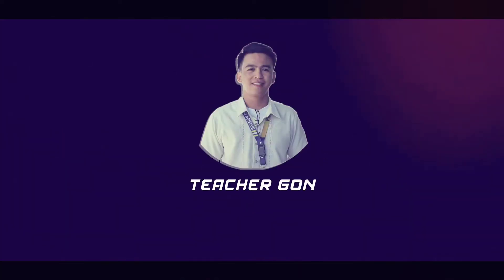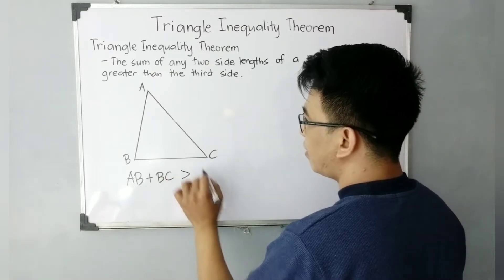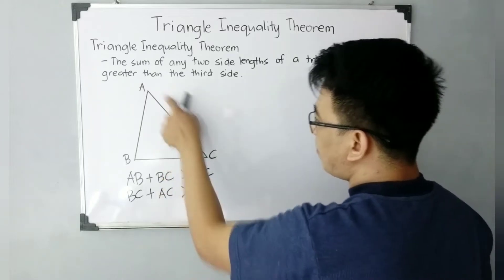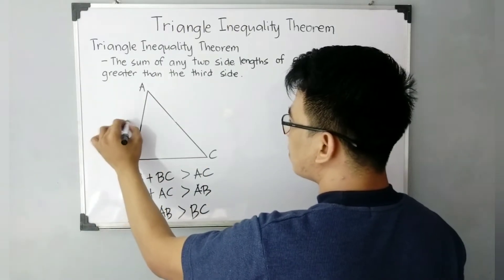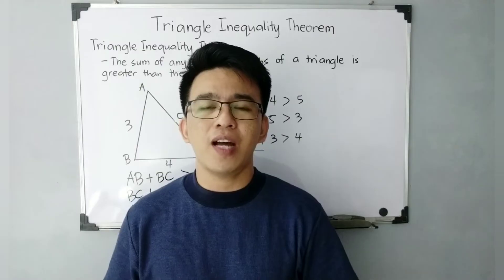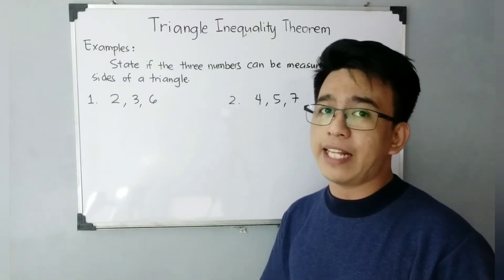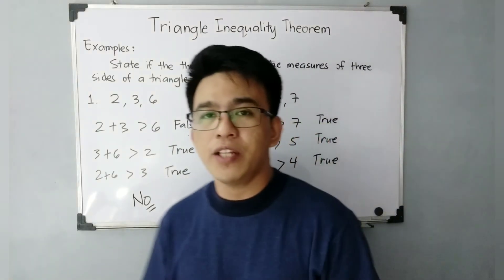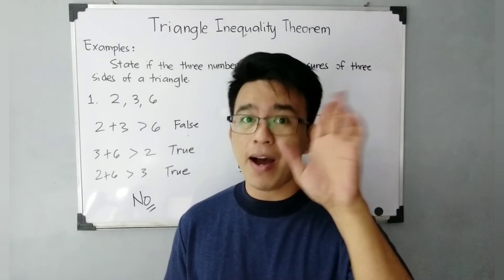Triangle Inequality Theorem - Triangle Inequalities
@MathTeacherGon will demonstrate the triangle inequality theorem.